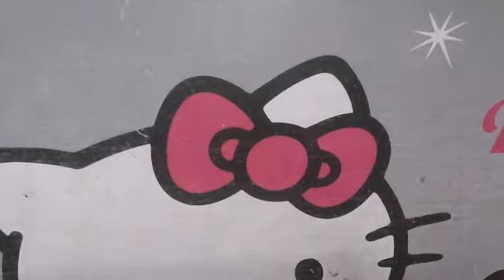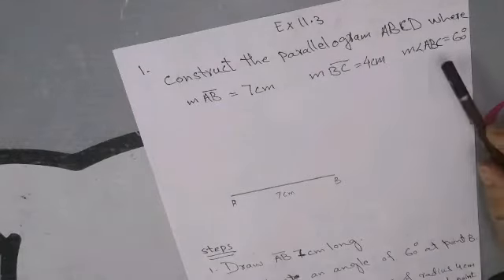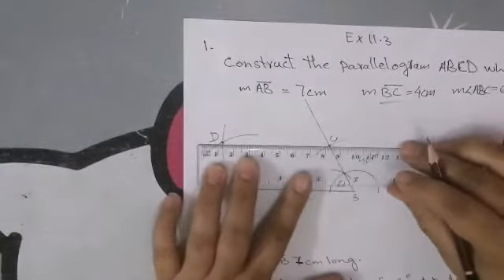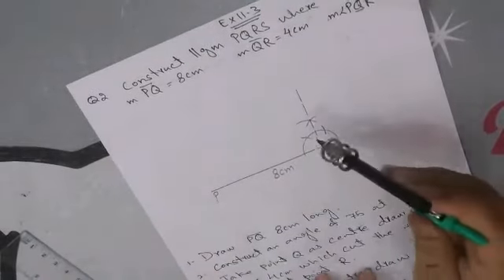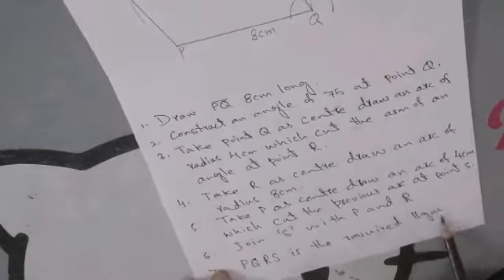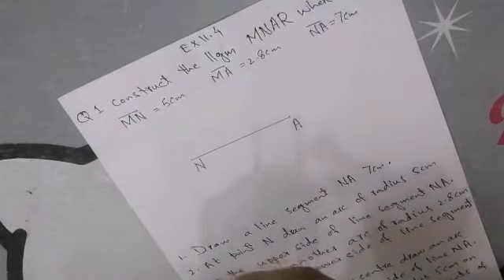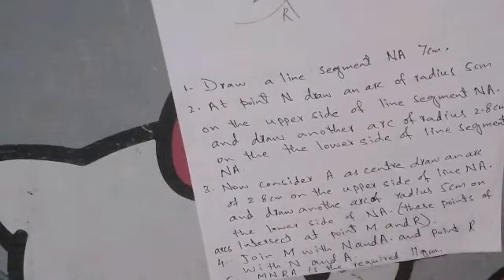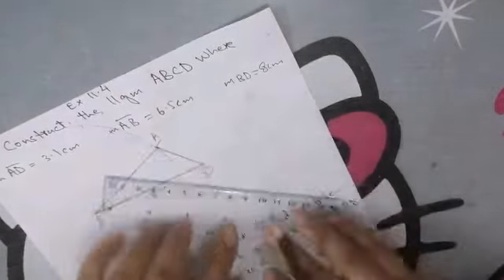Grade 7 Maths 32